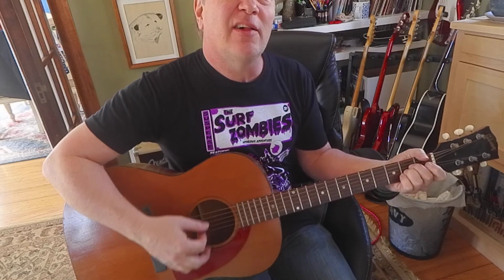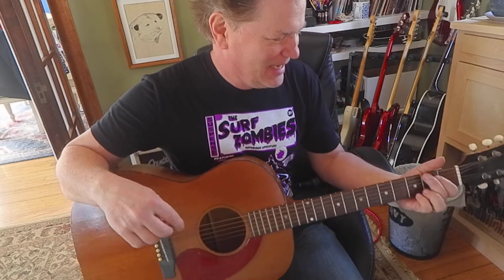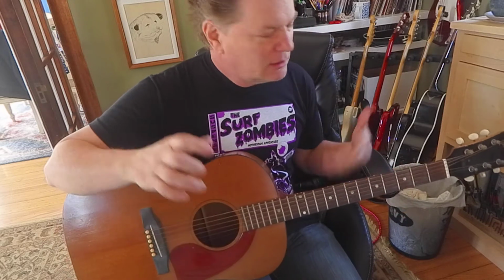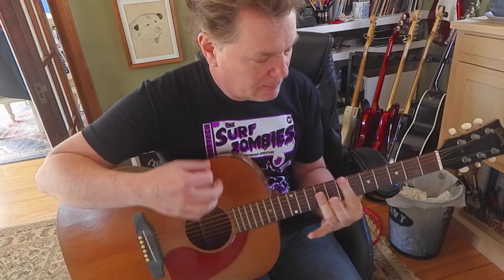1961 Gibson LGO Acoustic Test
All original plus case. It's been sitting for a long time. Old strings. I am getting way into this guitar. The more I play it the more I like it! Every guitar needs to be understood. Takes time.  Some guitars fight you! This one just wants to make songs.